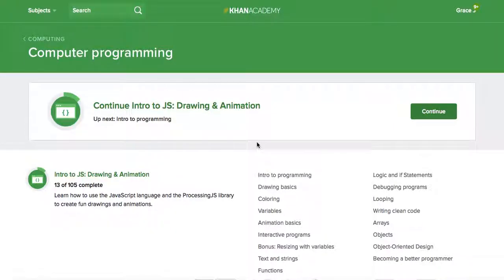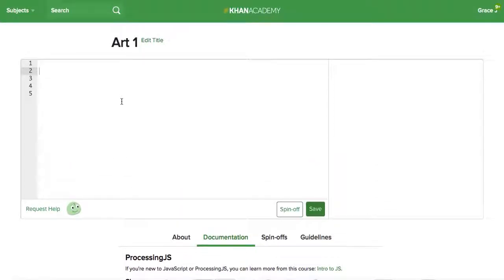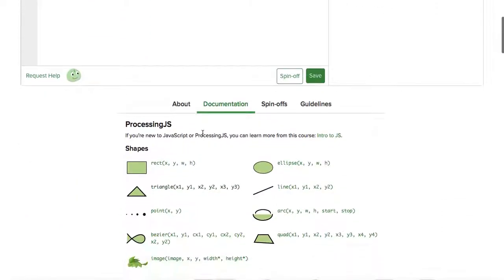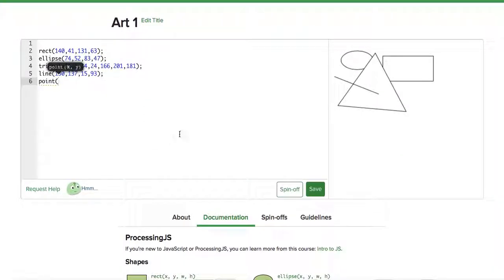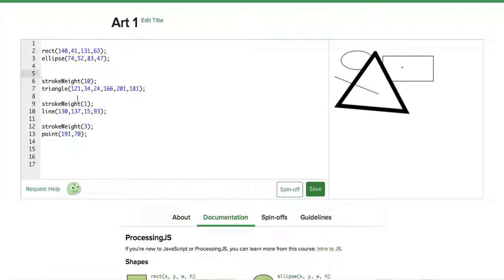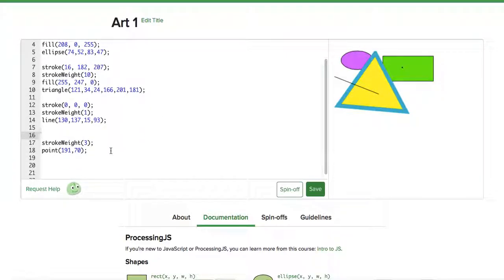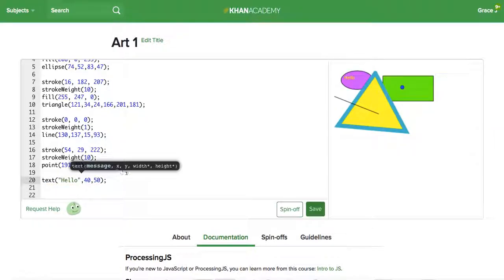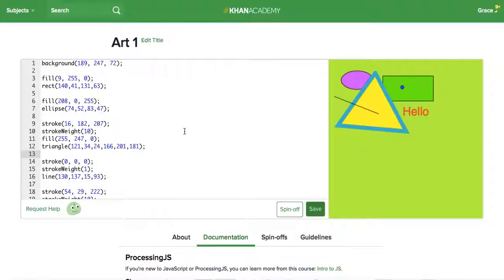Khan Academy Javascript - Creating Art Tutorial